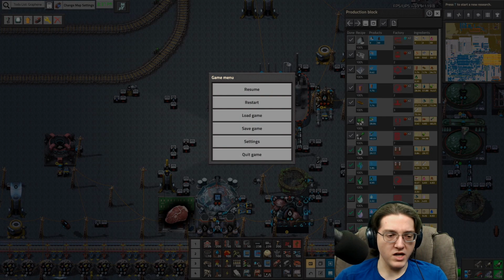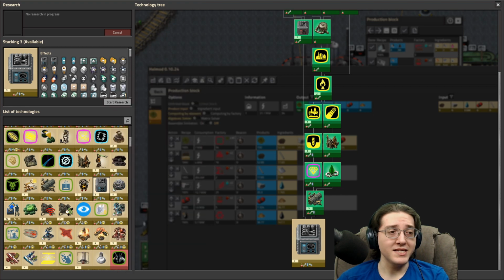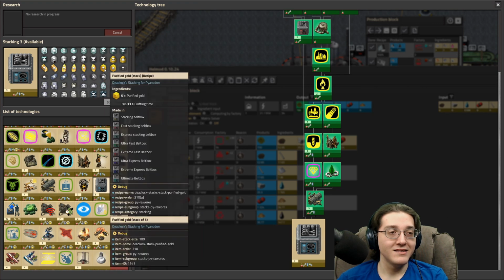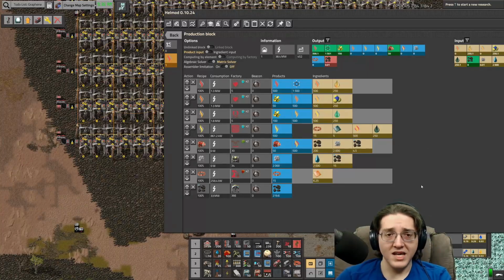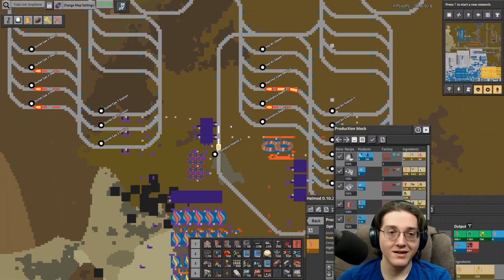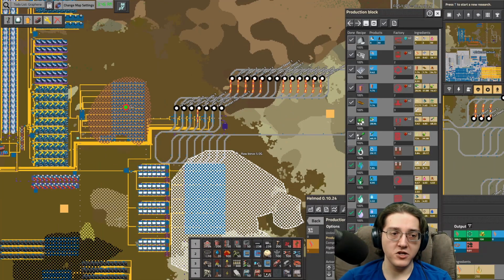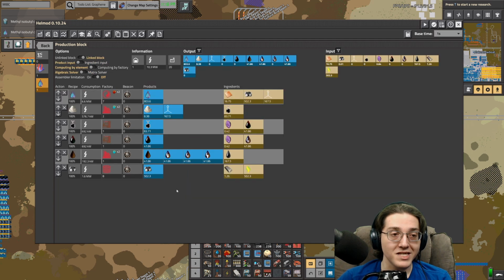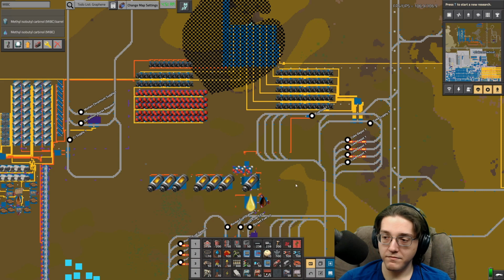Part 326 | Hot Air Discussion | Pydew Valley Factorio | Stream Day 67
Welcome to Py Alien Life! During this stream, I finish the graphene build and move on to great alien samples and work towards circuit 3s! Welcome to Day 67 of Pydew Valley featuring Py Alien Life for Factorio 0.18.